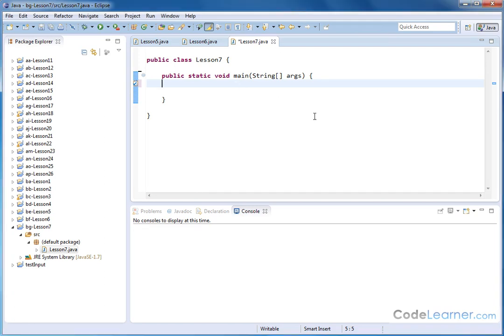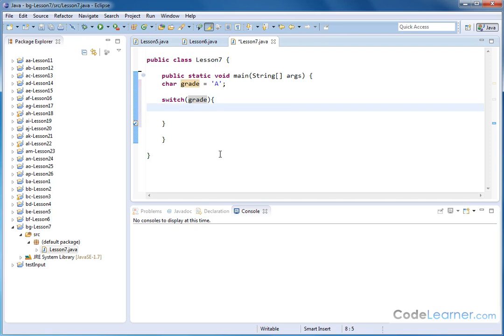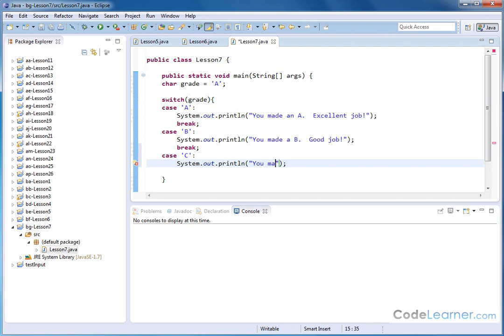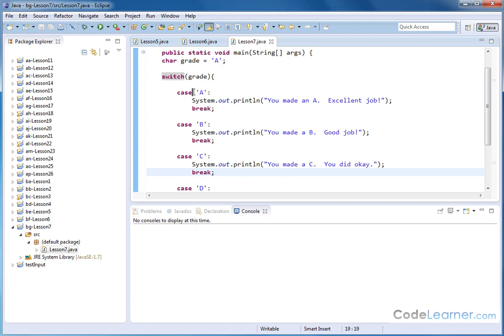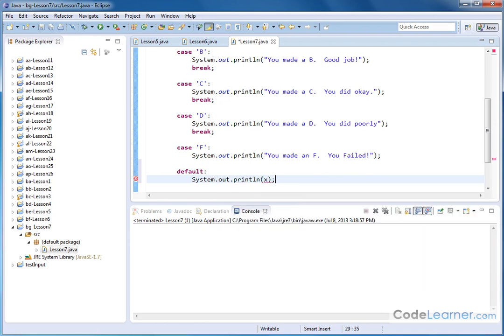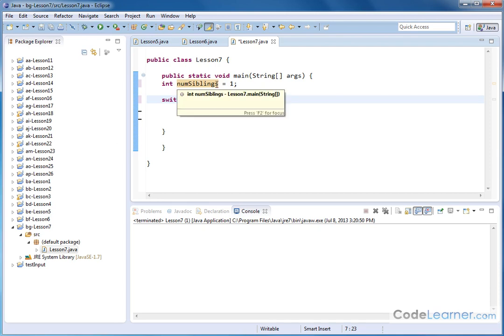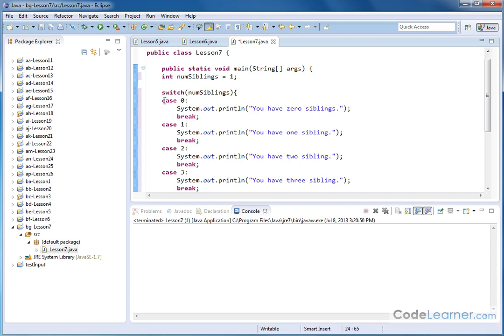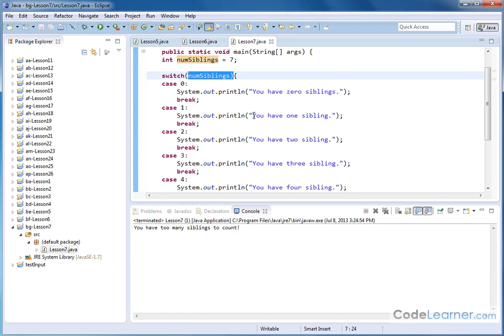Java Tutorial - 07 - The Switch Statement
Learn how to use the "switch" statement in java programming to control the flow of code.